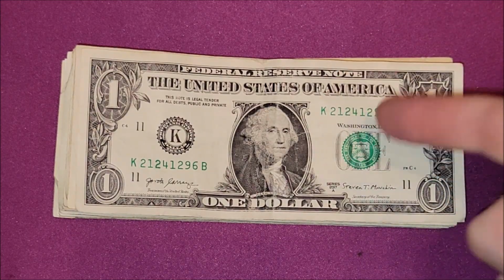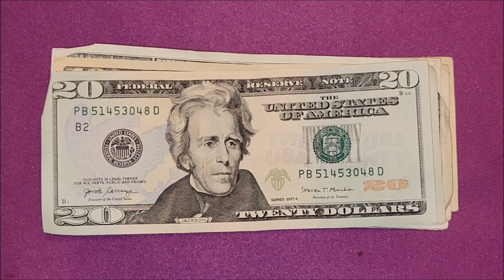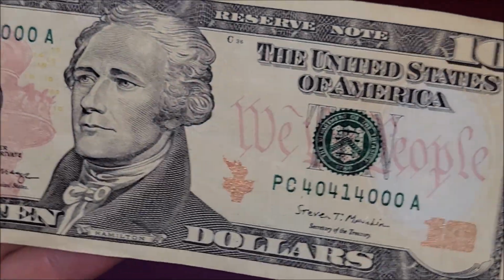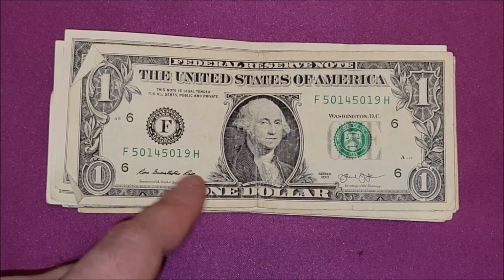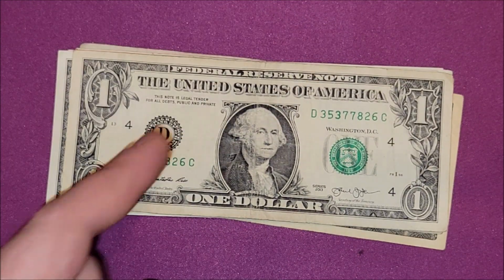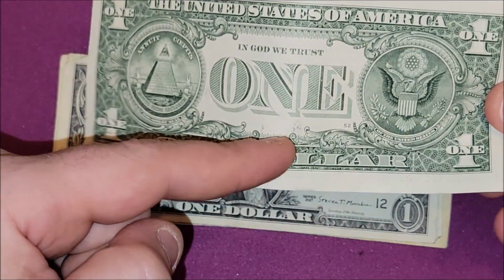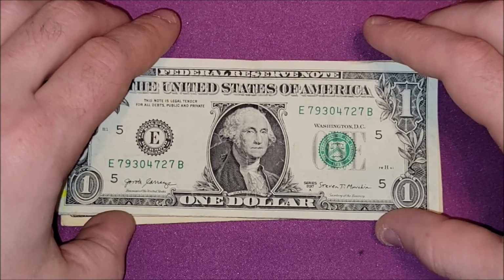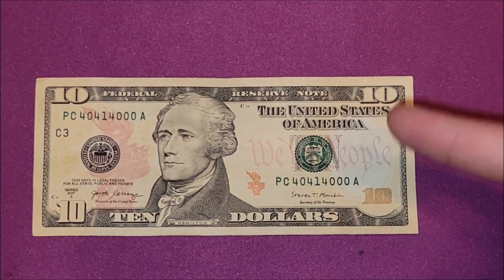TRINARY REPEATER Serial Number $1 Bill Found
AND... Remember... Always check your bills!
Useful Resources :
Check all your USA Variety Coins against the Cherrypicker's Guide
Or Identify your US Coins and see what they are worth in the Official USA Red Book

Remember, this used to be referred to as the “hobby of kings and queens”, after all. As far as I see it, we are all kings and queens of our own worlds, filled with endless opportunities to thrive within a universe of uncertainties.